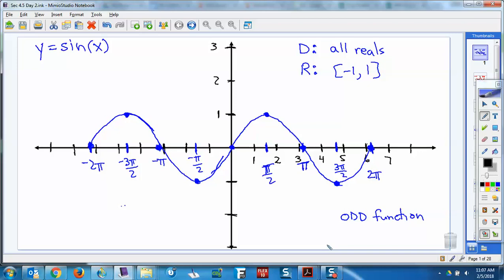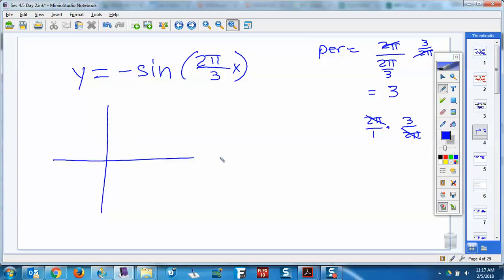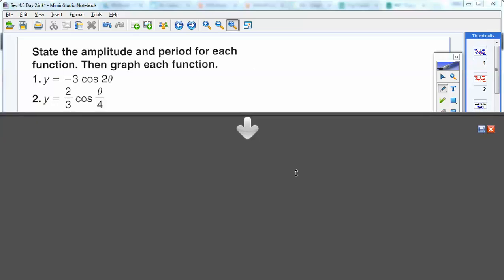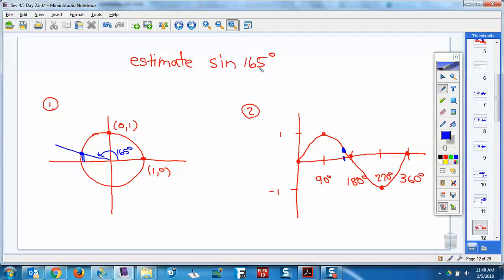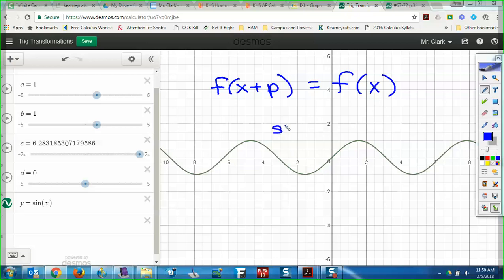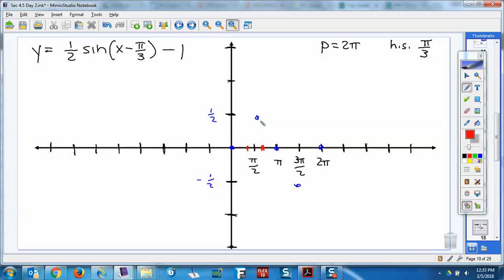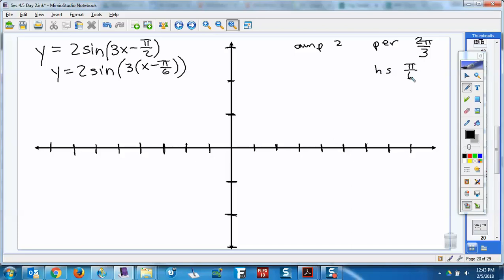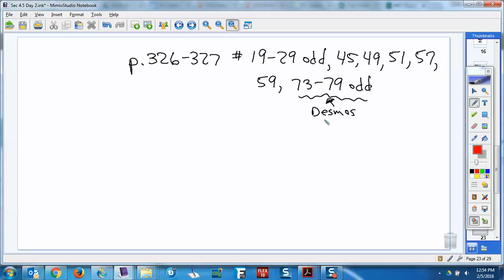Feb. 5 HAM Video